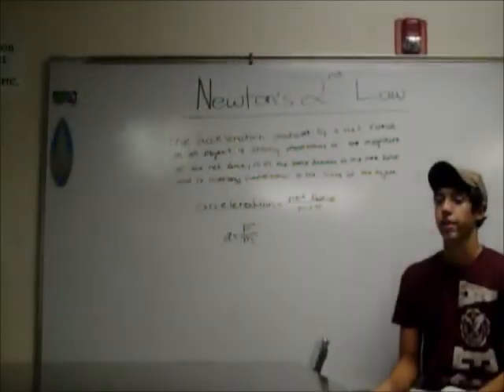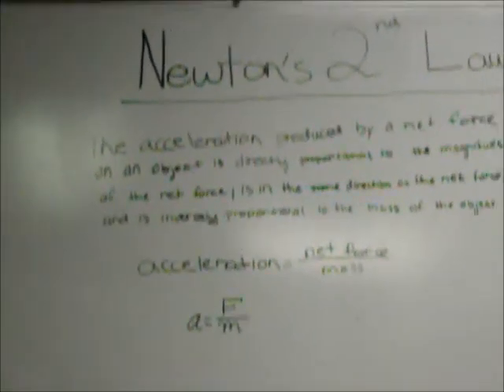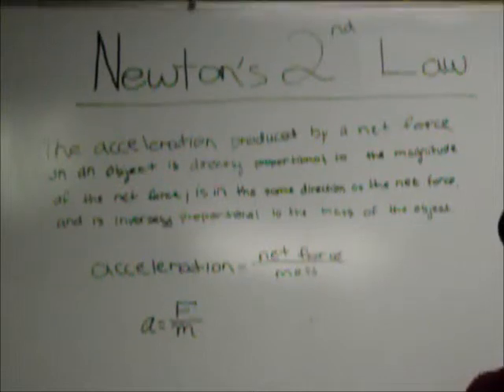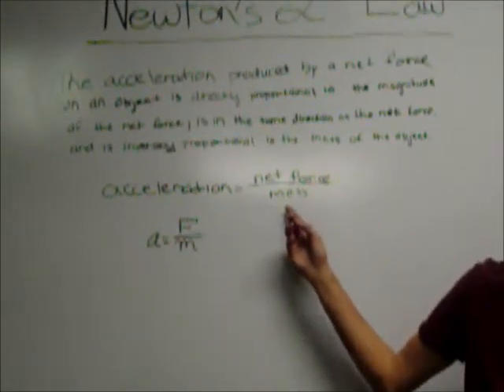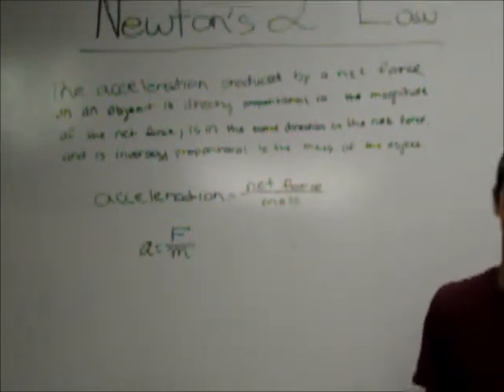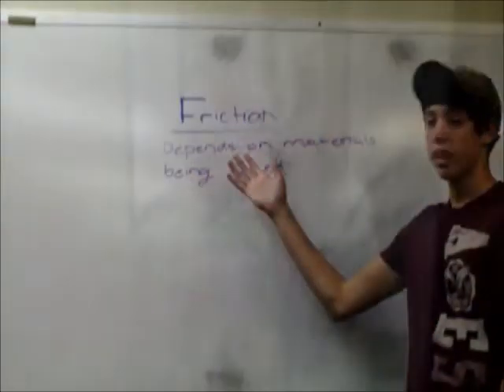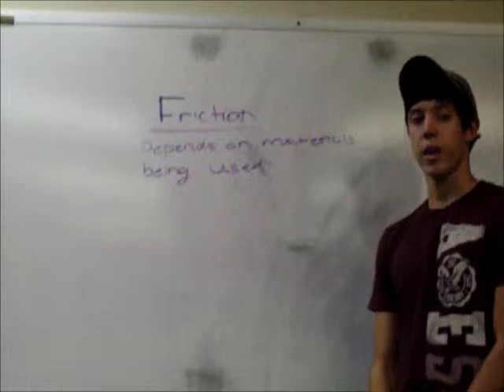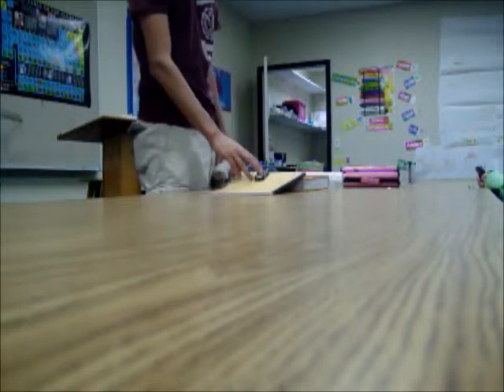Newton's 2nd Law